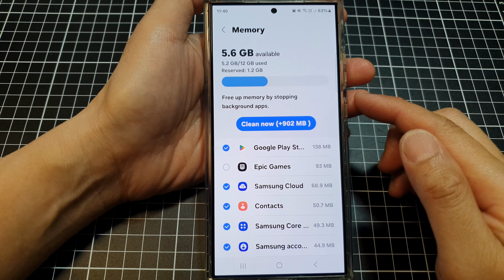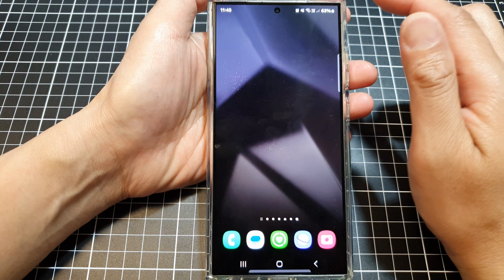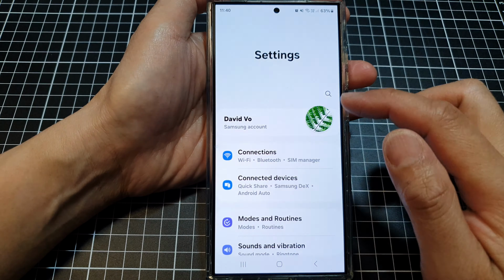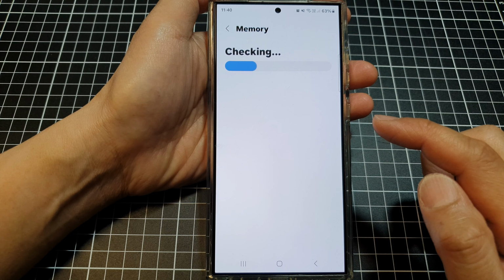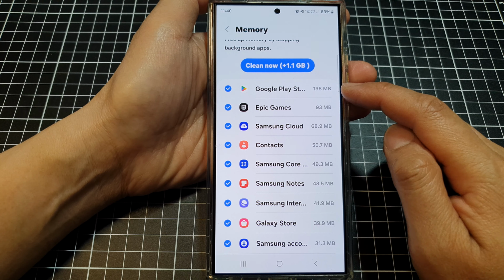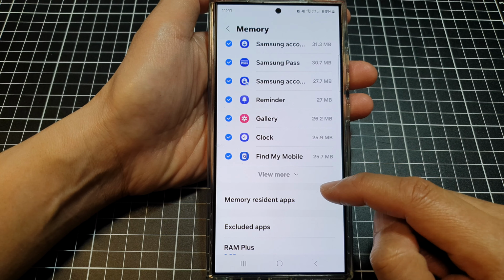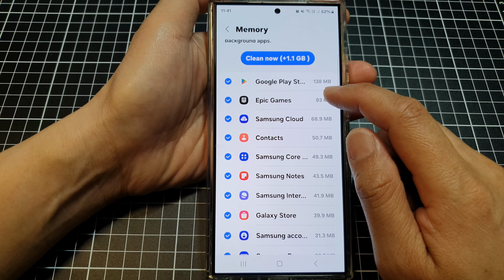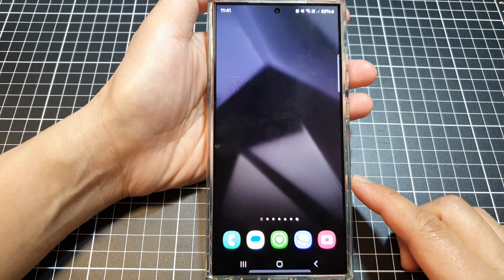⚡Galaxy S24/S24+/Ultra: How to Check for Apps that are Using Up the Most Memory🕵️‍♂️📱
⚡In this video, I will show you how to check for apps that are using up the most memory on the Galaxy S24/S24+/S24 Ultra 🐌.  Learn how to identify the memory-hungry apps, and then if you like you can turn them off to improve the device's performance. Get your phone back up to speed and extend your battery life with these easy-to-follow tips!